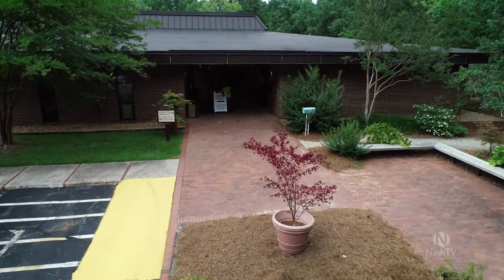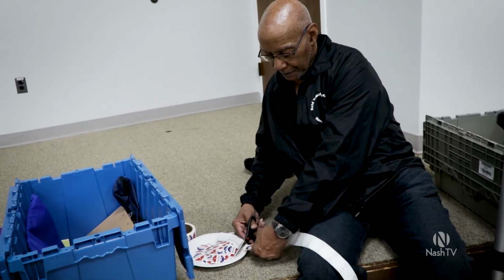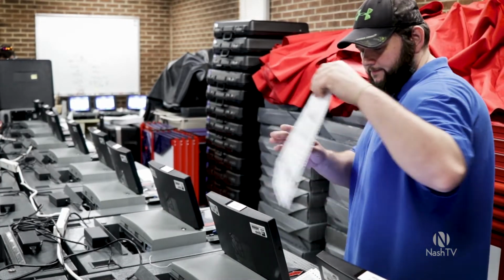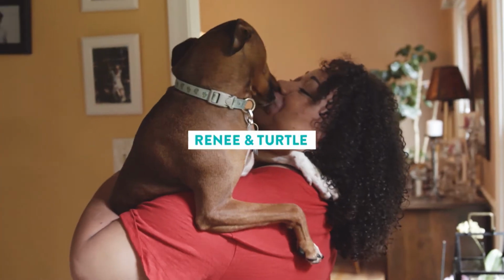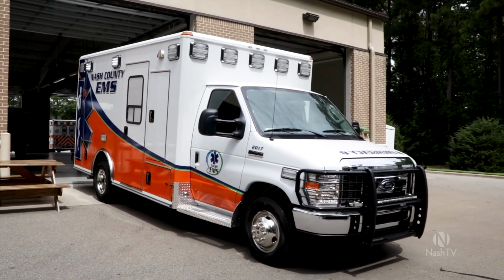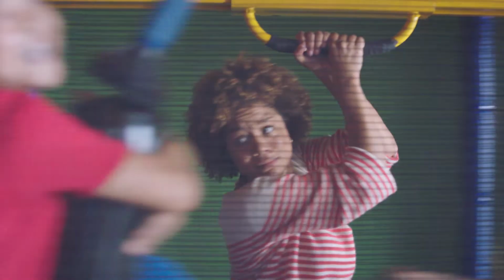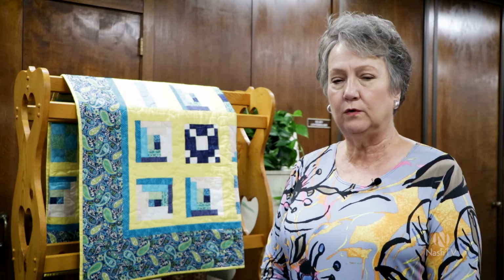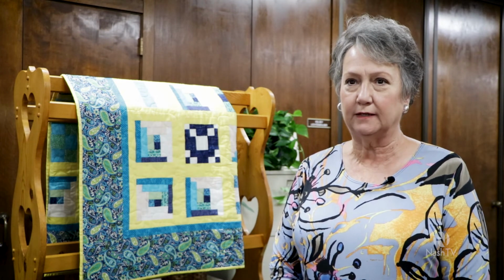Nash County Now - Episode 33